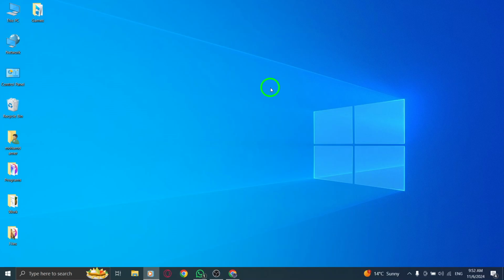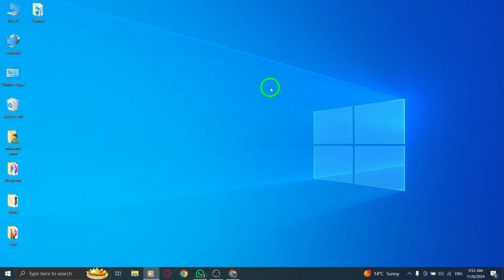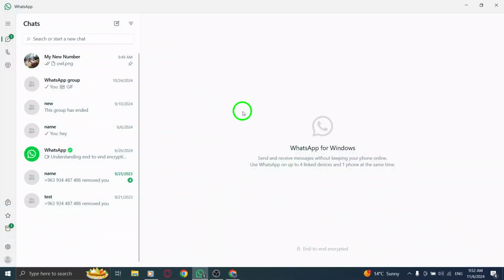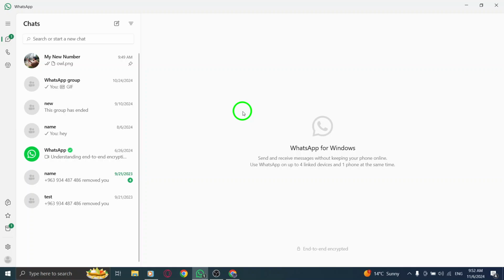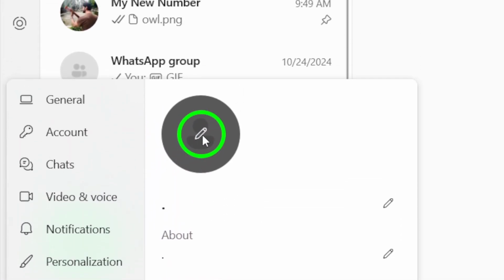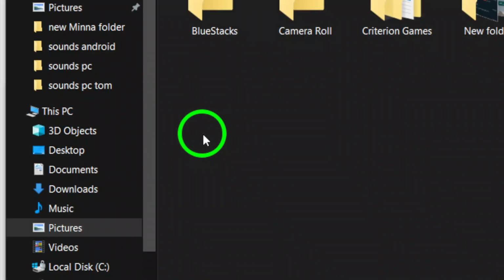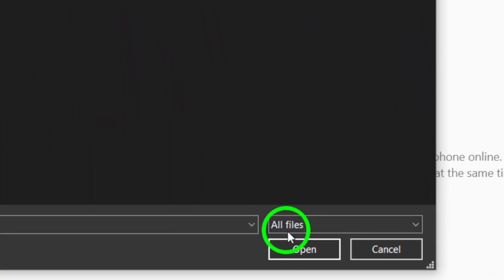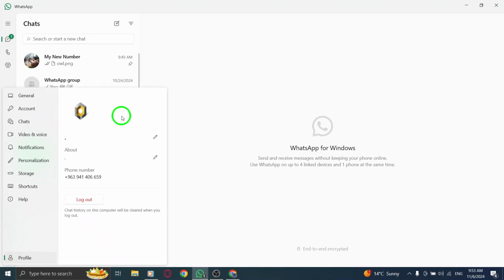How to Set Profile Photo in WhatsApp App On PC (New Update)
Learn how to set your profile photo in Telegram Web on PC with this simple guide. In just a few easy steps, you can refresh your profile and show off your new look to your contacts.

Steps:
1. Open Telegram.
2. Click on the three horizontal lines (menu) in the top left.
3. Select "Settings."
4. Then Edit, click on your photo.
5. Choose the new one, click Open.
6. Confirm the step.

Enjoy your updated profile and happy chatting!
Chapters:
00:00 Intro
00:12 Soultion
01:05 Outro